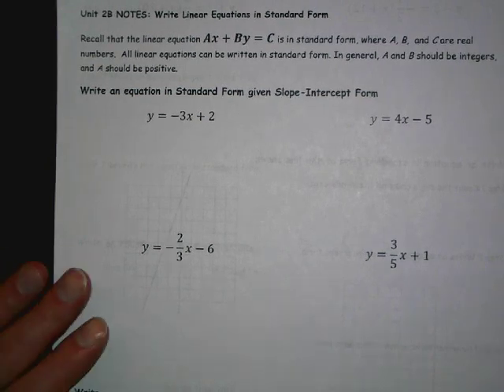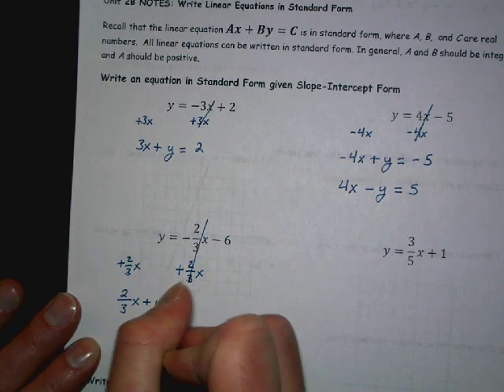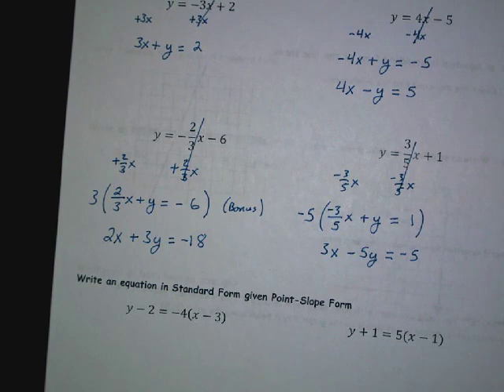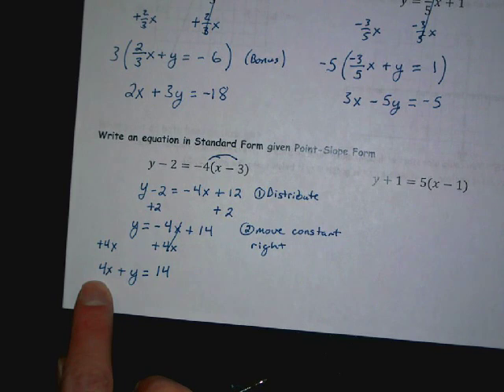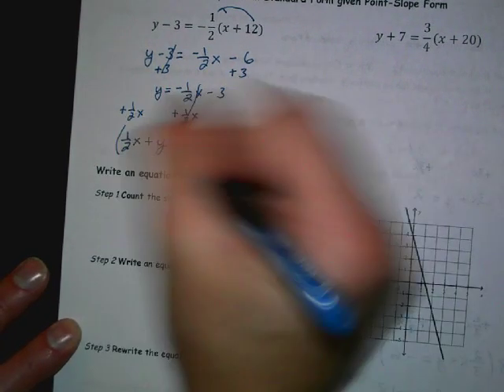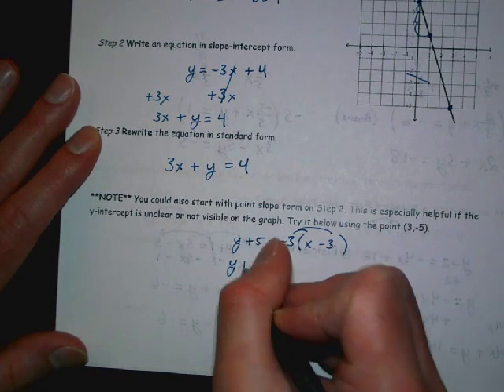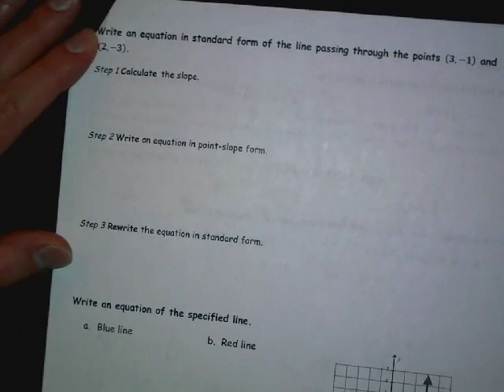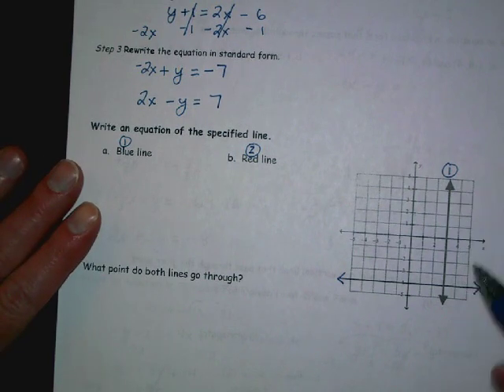Standard Form of Linear Equations